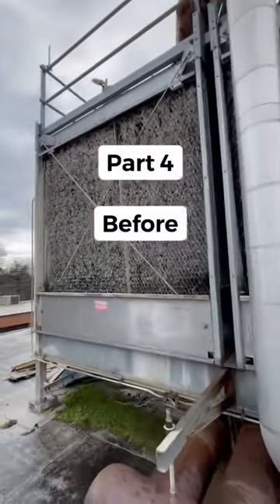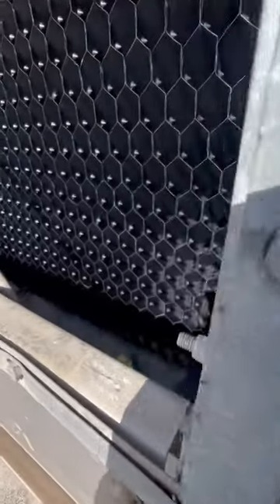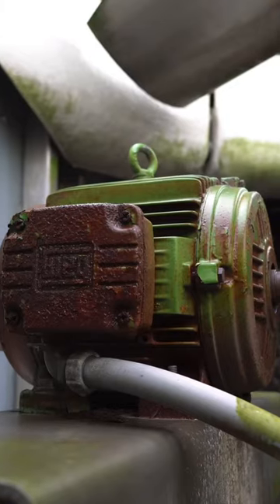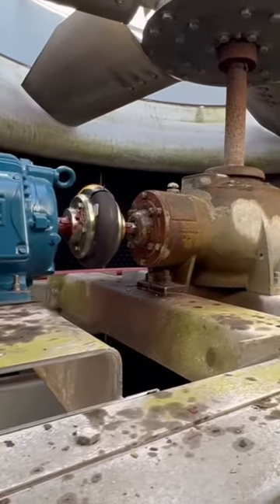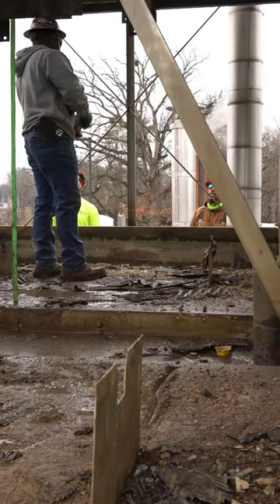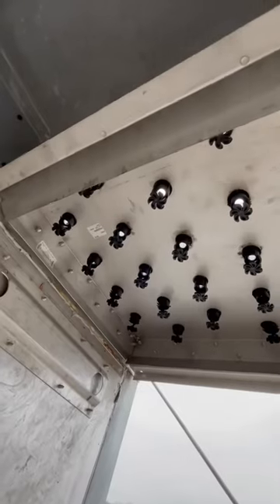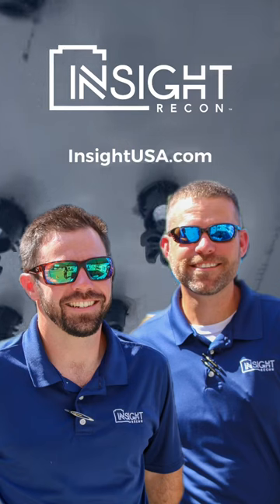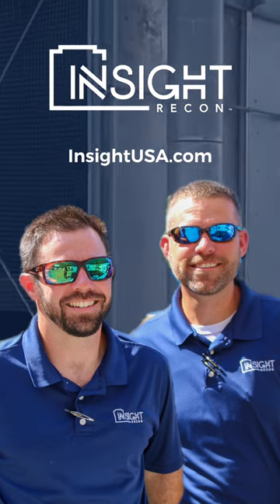Before and after of our most recent coolingtower renovation.